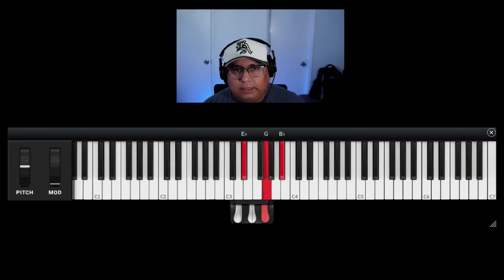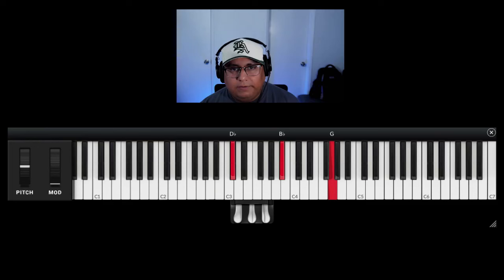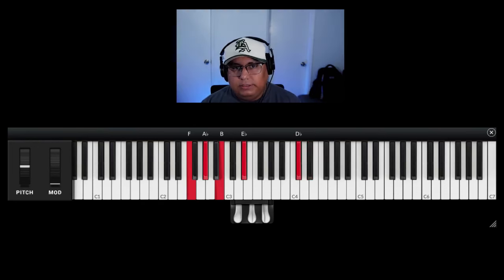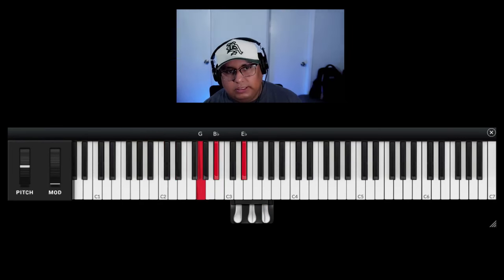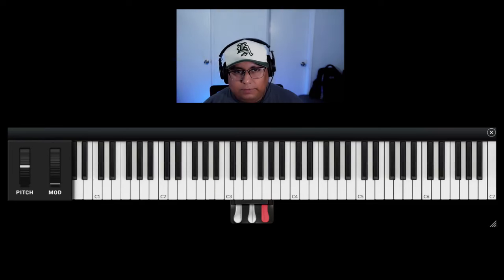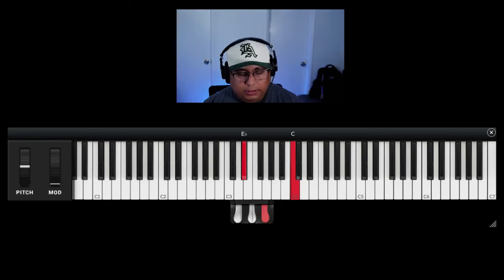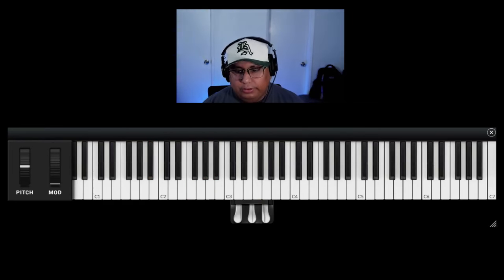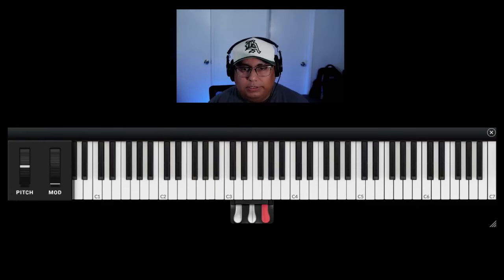David Minus Gospel Movement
I am now providing both group and private lessons, such as The David Minus Movement.